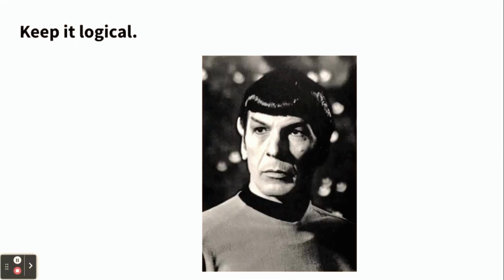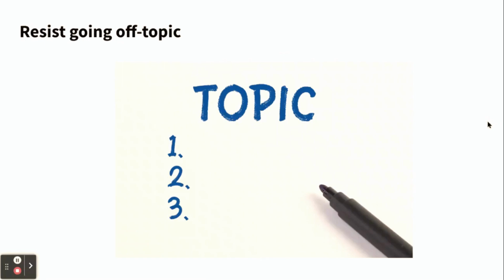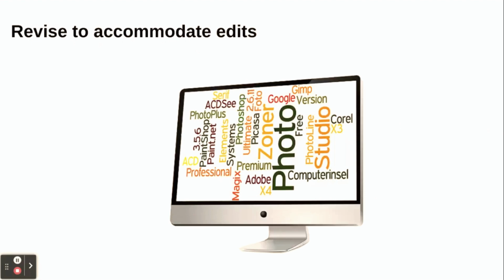PraxHacks Importance of Revision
Got a big test coming up or just took it? This video discusses the importance of using some best practices to use time in revision. Get your BEST score by learning some insider tricks that the scorers are looking for in your writing. We tell you the secrets the big testing companies don't tell you.

Also you can find our Writing book on Amazon

Be sure to share our video with your teacher-to-be friends.

Thanks!